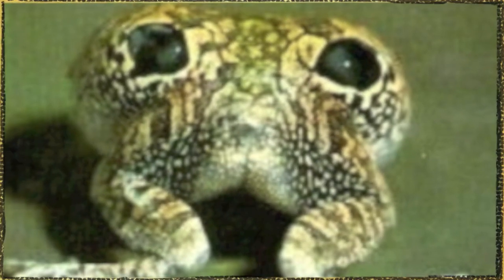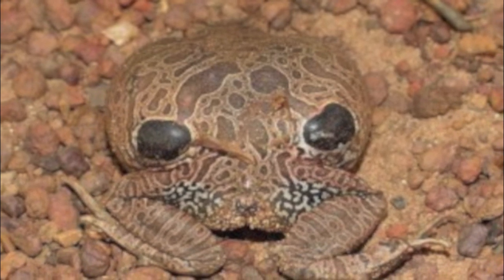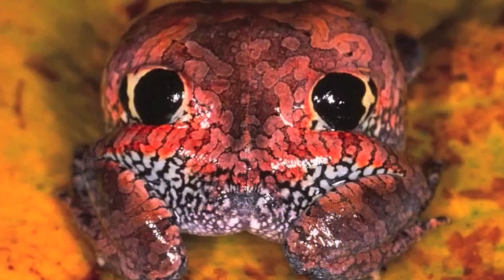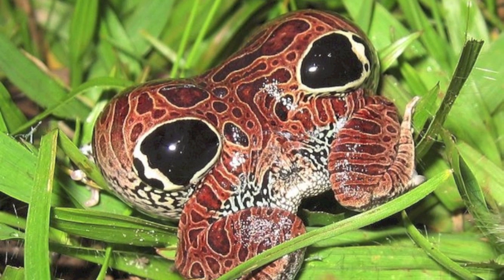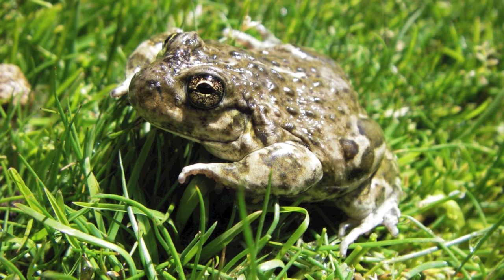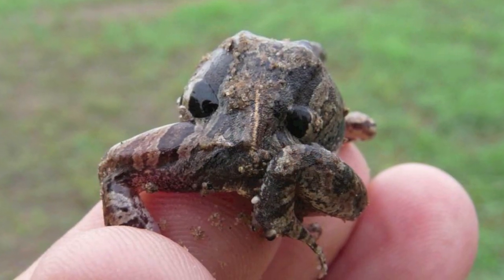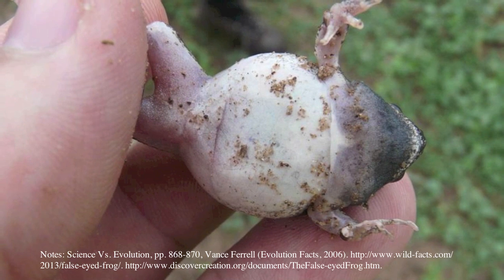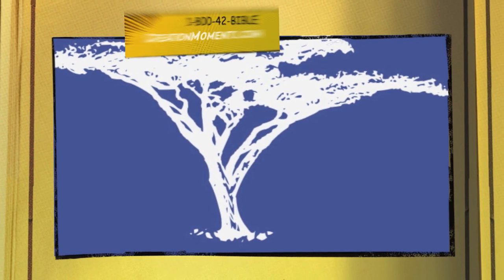Master Of DisgEYES | Today's Creation Moment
1 Kings 22:30 = "And the king of Israel said unto Jehoshaphat, I will disguise myself, and enter into the battle; but put thou on thy robes. And the king of Israel disguised himself, and went into the battle."
When the South American false-eyed frog is approached by a predator, it behaves in a way that evolution is powerless to explain. It turns its back on the predator.
So how is this a good strategy? In the time it takes to spin around, the frog's back is changing color to look like a pair of large, menacing eyes, complete with black pupils surrounded by blue irises. And it accomplishes this in only one second.
To complete its disguise, the frog raises its rear-end up high and tucks its hind legs underneath his fake eyes so the legs now look like a large mouth. Above the fake mouth appears what looks like a nose. The frog also lifts two toes on each back foot and curls them out so they look like claws.  By moving his legs, the frog’s fake mouth and claws appear to be in motion.
If this trickery doesn't work, the false-eyed frog releases a smelly, sticky substance from glands located inside of the gigantic fake eyes. This final defense tactic is usually enough to scare away all hungry predators.
It should be obvious to anyone with common sense that evolution can't account for this remarkable defense mechanism. After all, if the frog turned around before evolution had given it the ability to transform its back into a pair of menacing eyes, it would have died out long ago. Only scientists with blinded eyes can possibly believe that the false-eyed frog is a product of evolution.
Prayer: Heavenly Father, thank You for creating a tiny frog that shows how foolish it is to attribute its amazing defense mechanism to random mutations and natural selection over millions of years. Amen.

Notes: Science Vs. Evolution, pp. 868-870, Vance Ferrell (Evolution Facts, 2006). Photo: False-eyed frog. Courtesy of Felipe Gomes (Wikipedia).